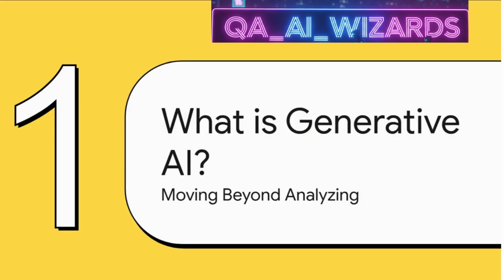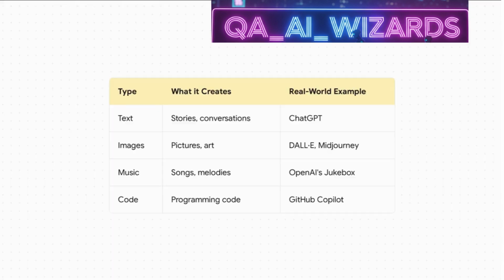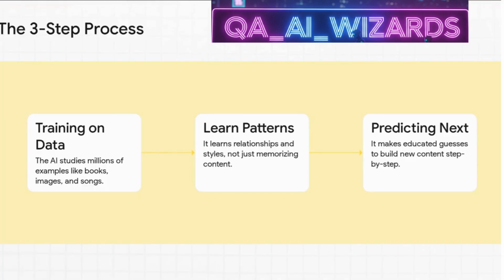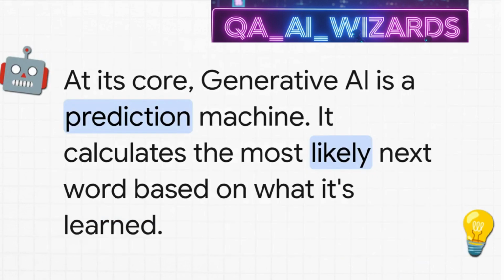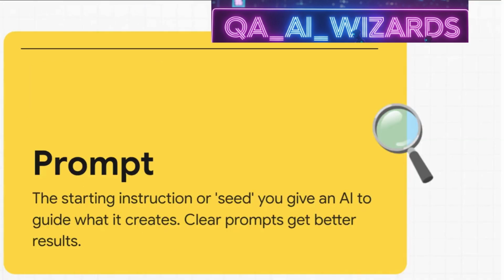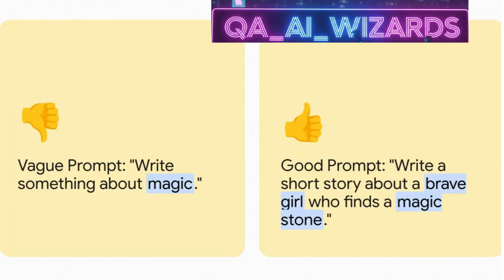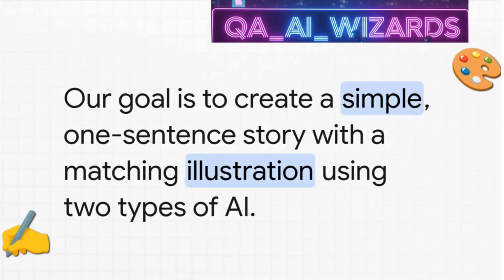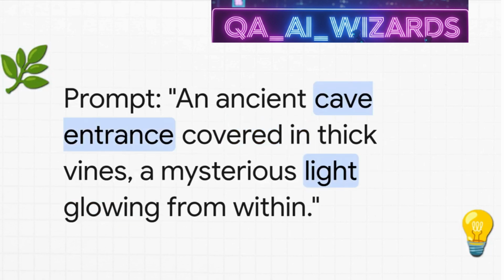🎨 Generative AI: From Data to Creativity — A QA-Friendly Deep Dive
Generative AI is like a creative machine that learns from tons of data and then produces something new — whether it’s a story, song, image, or even code. Think of it as a digital artist that predicts what should come next in a sentence, a painting, or a melody.

🎥 Concept
🤖 Generative AI = “Learn → Predict → Create”
It studies patterns in huge datasets and uses probability to generate new, unique content.

Key vibes:

🧠 Learns from massive training data (text, images, music)

🔮 Predicts what comes next — word, pixel, note, or frame

🎨 Creates something new but inspired by what it has seen

🗣️ Responds creatively to prompts you give it

📖 Definition

Generative AI refers to artificial intelligence models that can generate original content — text, images, audio, or videos — by learning underlying patterns and structures from large datasets and predicting what should logically or artistically come next.

📘 Example models: ChatGPT, Gemini, DALL·E, Midjourney, Stable Diffusion

🧠 Analogy

🧩 Imagine a chef who has tasted millions of dishes from around the world.
Now, when you say, “Cook something spicy with noodles,” the chef creates a new fusion dish by combining all the flavors and patterns they’ve learned — that’s exactly how Generative AI creates!

🔍 Example

👩‍💻 Prompt: “Write a short story about a time-traveling detective.”
🪄 AI Output: A 3-paragraph story that blends mystery, science fiction, and emotion.
🧾 Tester Focus:

Grammar & coherence

Relevance to prompt

Creativity vs. hallucination

Tone & structure

📊 Fact

📡 Generative AI models are trained on petabytes of data — including books, code, conversations, and media — to develop probabilistic understanding.
💡 Example: GPT-style models use transformer architecture to predict the next token with incredible accuracy.

💾 Test Data (Real-Time)

Input Prompt: “Create a haiku about testing software.”
Output:
Bugs hide in the code,
Testers seek with patient eyes,
Perfect build awaits.

🎯 Hands-On Practice Modules

🪄 Create Stories: Provide a genre and theme, evaluate tone & flow.
🎵 Generate Music: Give mood-based prompts (“calm morning”, “epic battle”).
🎨 Design Art: Use descriptive visual prompts to generate themed art.
🧩 Analyze Output: Test clarity, factual correctness, and creativity.

💡 Tips and Tricks to Remember

✨ Use clear and specific prompts — the more detailed, the better the results.
✨ Refine prompts iteratively — adjust wording to control tone or depth.
✨ Combine text + visual cues for stronger multimodal generation.
✨ Always evaluate AI outputs for relevance, creativity, and safety.

🔑 Shortcut to Remember

“LPC” Rule → Learn 🧠 | Predict 🔮 | Create 🎨
That’s how Generative AI transforms data into imagination!

Generative AI isn’t just a buzzword — it’s a revolution in creativity and automation. Whether you’re crafting stories, designing visuals, or composing tunes, your prompt is the spark that ignites the AI’s imagination. For testers, this means verifying not only accuracy but also creativity and contextual relevance — a whole new frontier of QA!